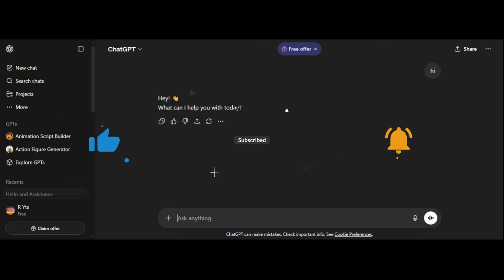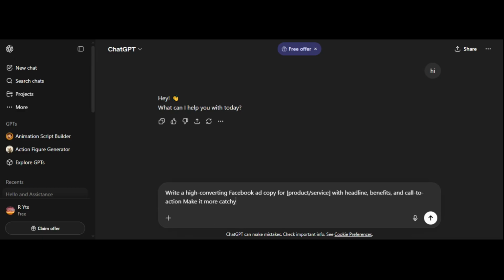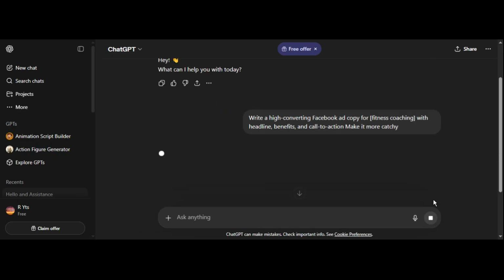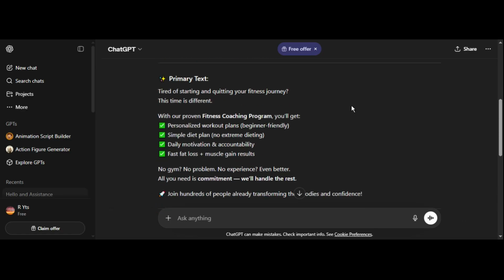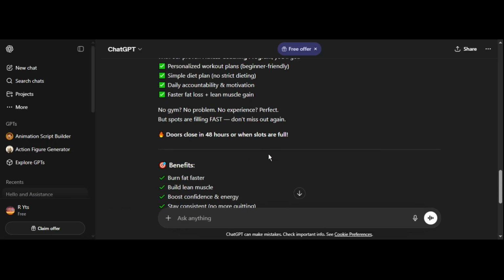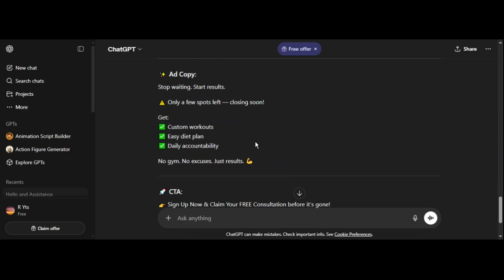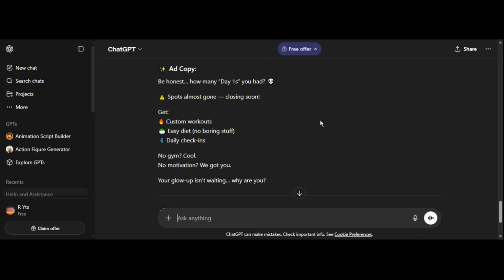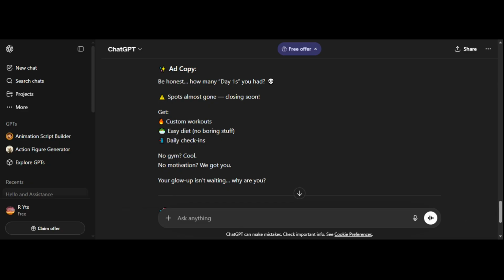How To Write Facebook Ad Copy With ChatGPT (Easy Guide)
Learn how to write Facebook ad copy with ChatGPT in a simple step-by-step workflow. Generate high-converting headlines, benefits, and call-to-actions, then refine the copy to make it catchy, urgent, and engaging.

🕚Timestamps:
00:00 Introduction
00:21 Open ChatGPT
00:36 Use The Main Prompt
00:58 Customize The Copy
01:39 Copy Into Facebook Ads Manager
02:02 Final Tips

✍️What You'll Learn In This Video:
• How To Write High-Converting Facebook Ad Copy With ChatGPT
• How To Prompt ChatGPT For Headlines, Benefits, And Call-To-Actions
• How To Make Facebook Ad Copy More Catchy And Engaging
• How To Add Urgency To AI-Generated Ad Copy
• How To Shorten Copy For Better Facebook Performance
• How To Customize ChatGPT Output For Your Brand Voice
• How To Copy And Paste Ad Copy Into Facebook Ads Manager

💡Pro Tips:
• Be specific with your product or service for better ad copy
• Ask for multiple versions so you can test different angles
• Use short prompts like “make it more catchy” to refine fast
• Match the tone to your audience and your offer
• Always review the final copy before launching your campaign

ChatGPT, Facebook Ads, Facebook Ad Copy, ad copy writing, AI copywriting, Facebook marketing, digital marketing, copywriting tips, marketing tips, content creation, high converting ads, ad headline, call to action, business growth, AI marketing